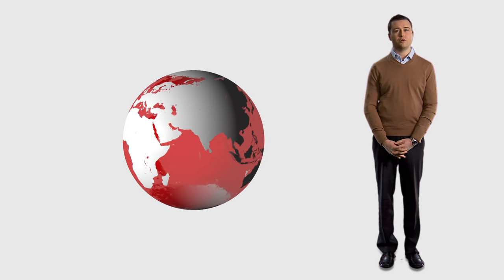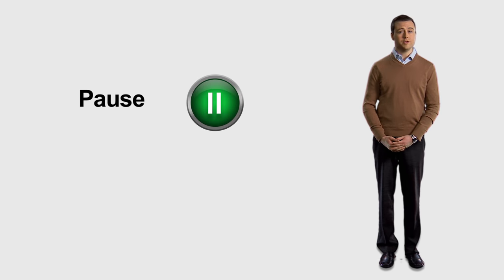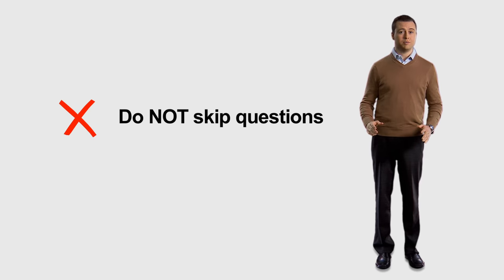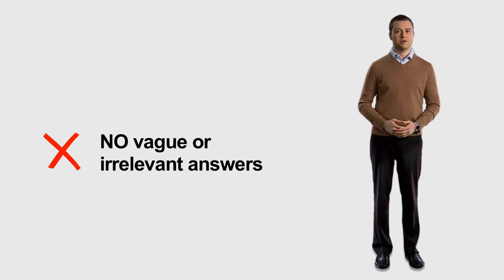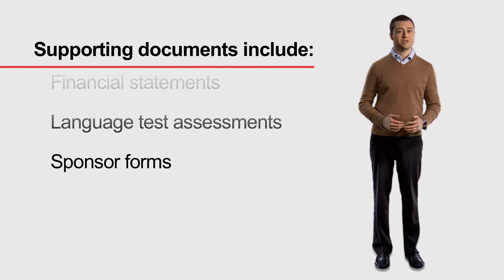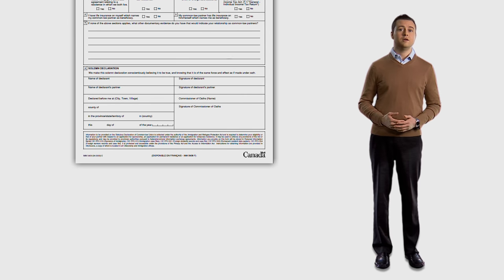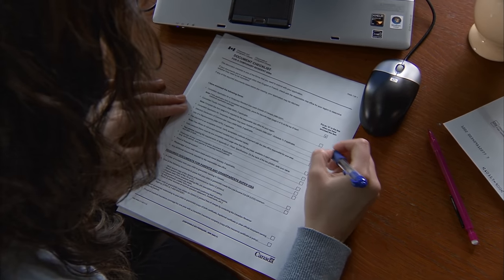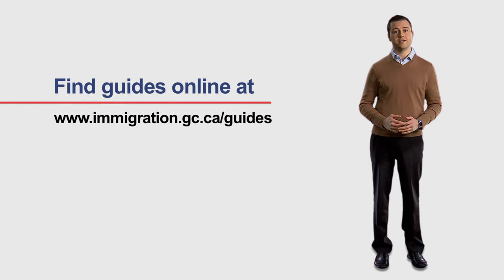Save Time: Send a Complete Application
This tutorial video shows you how to complete your application correctly and avoid common errors that can cause delays. It will help anyone traveling or immigrating to Canada, applying for Canadian citizenship, sponsoring a refugee or filling out other applications.

To watch tutorial videos for specific application forms, see our Playlist They provide applicants with helpful tips on filling out our forms.

Remember, the best way to make sure you have completed your application properly is to read your Instruction Guide.

Closed captioning for this video, along with a transcript and downloadable versions, are available